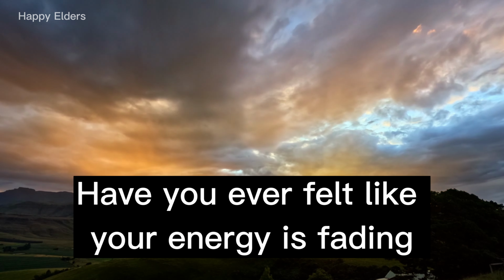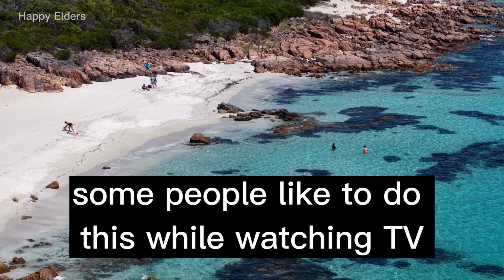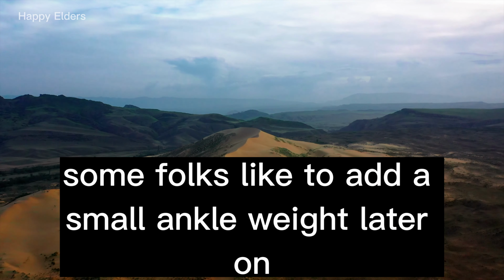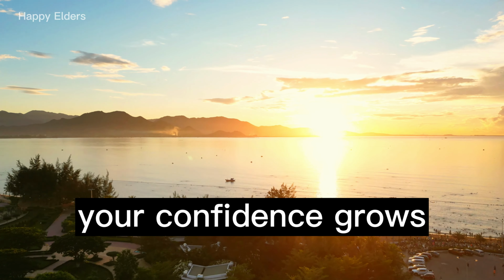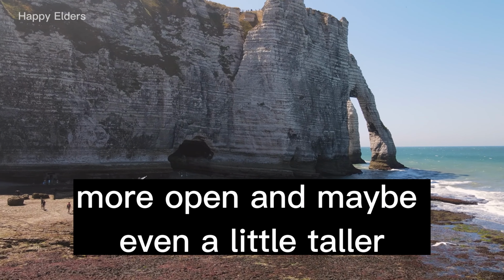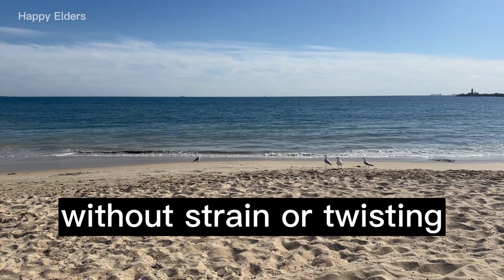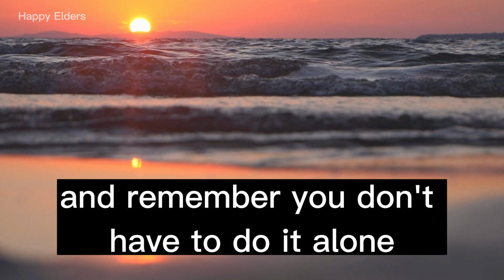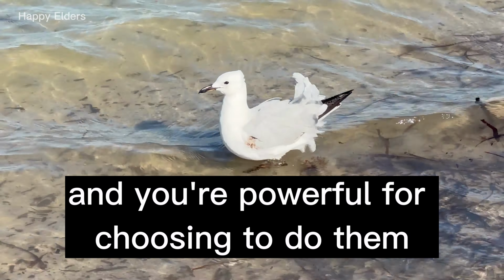The 5 Best Low-Impact Exercises for Seniors Over 70 – Stay Strong Without Pain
Welcome to Happy Elders – A Step Towards a Better You After 60!
In today’s video, we’re diving into [The 5 Best Low-Impact Exercises for Seniors Over 70 – Stay Strong Without Pain]. As we age, it’s important to stay proactive about our health and well-being. Whether you're looking to improve your mental sharpness, maintain independence, or simply enjoy a more fulfilling lifestyle, this video is for you!